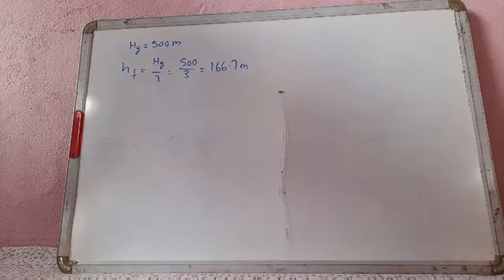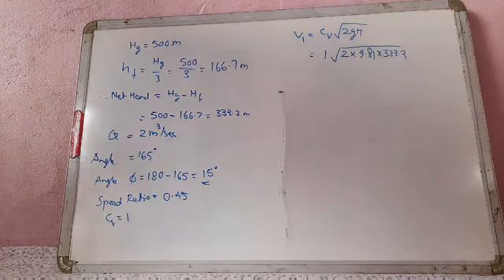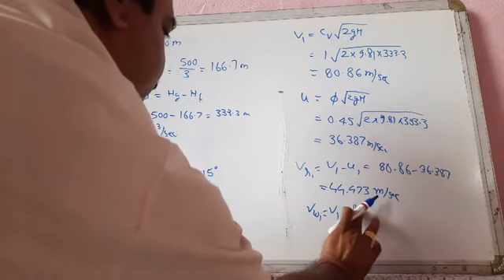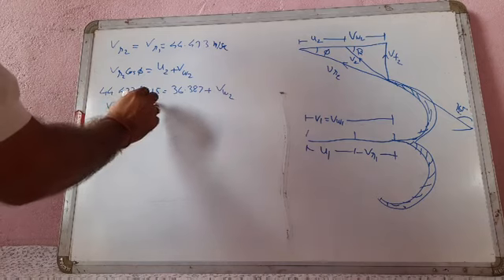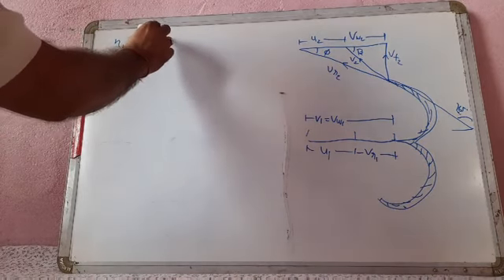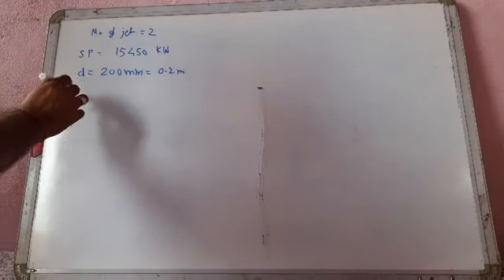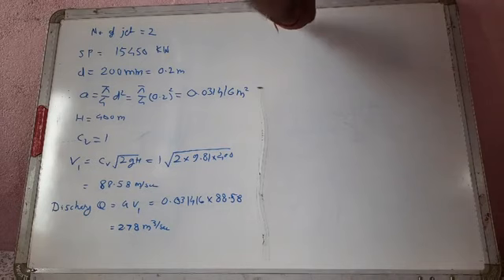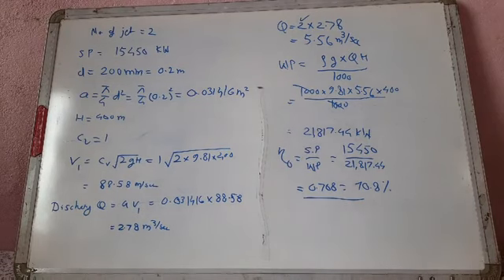Dr S K Tamrakar, BCET, BE 5TH SEM, FLUID MACHINERY, CLASS -21